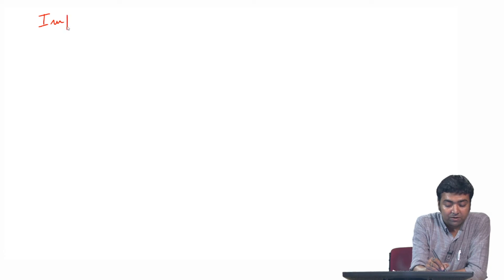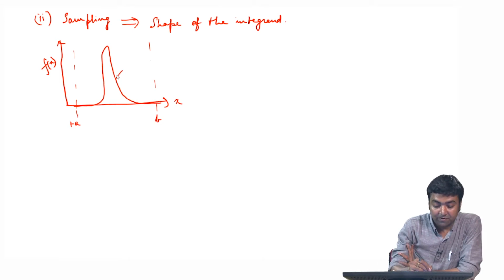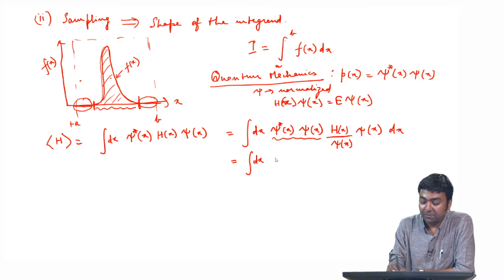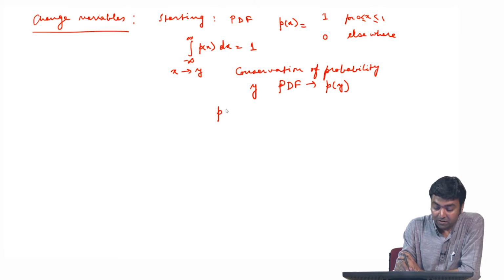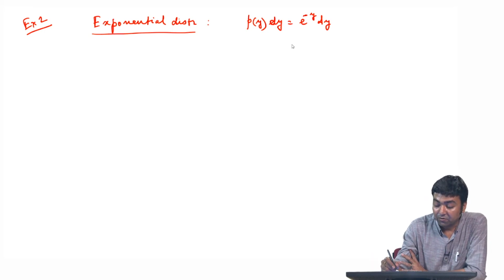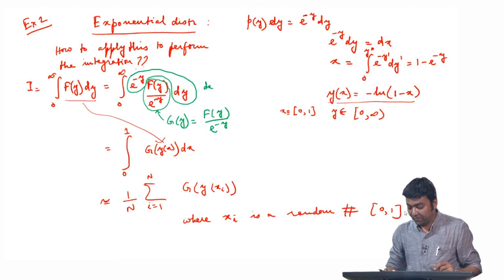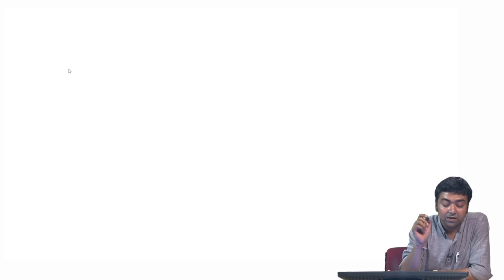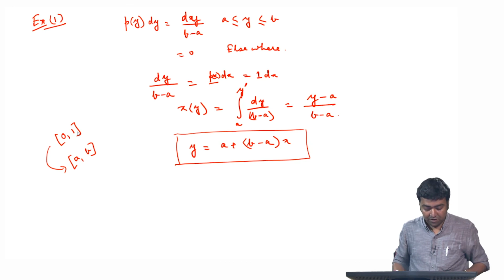Numerical Integration Part 07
Improvement of MC, change of variables, generation of random numbers with different distributions starting from a uniform one; importance sampling